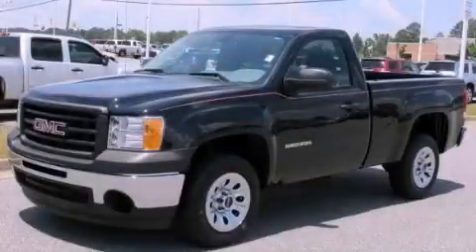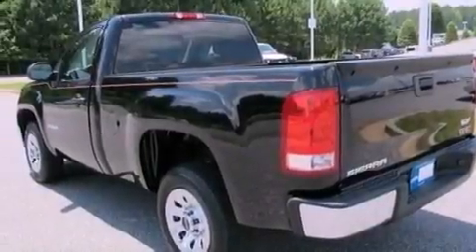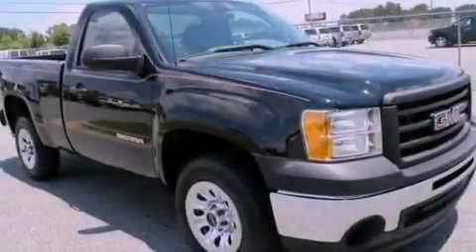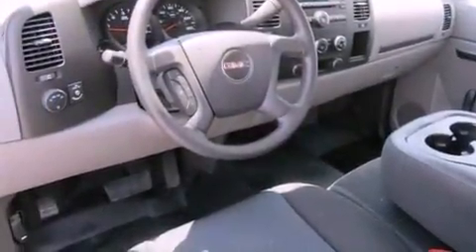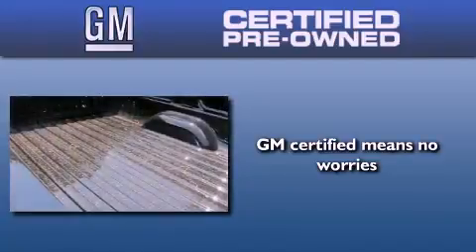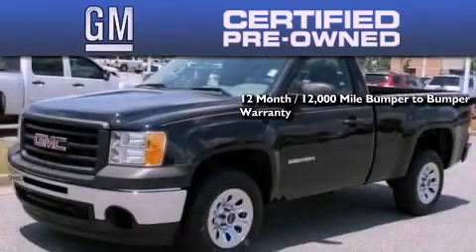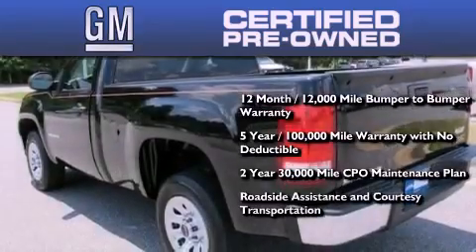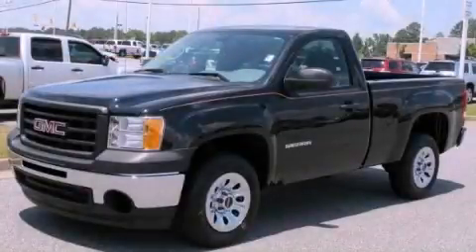2011 GMC Sierra 1500 Certified Acworth GA 30101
Year : 2011
 Make : GMC
 Model : Sierra 1500
 Engine : Gas V6 4.3L/262
 Trans . : Automatic
 Exterior : Black Onyx
 Miles : 9,604
 Interior : BLACK
 DAYS CHEVROLET INC
 3693 North Cobb Parkway
 Acworth , GA 30101
 2011 GMC Sierra 1500 Acworth GA